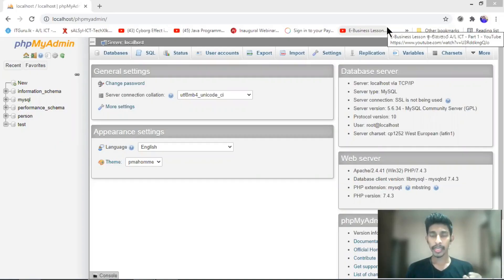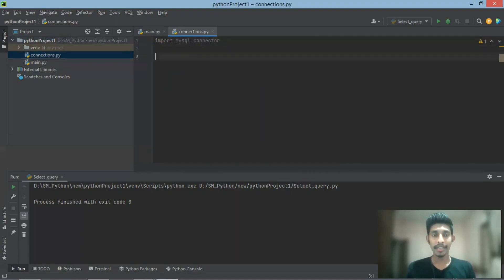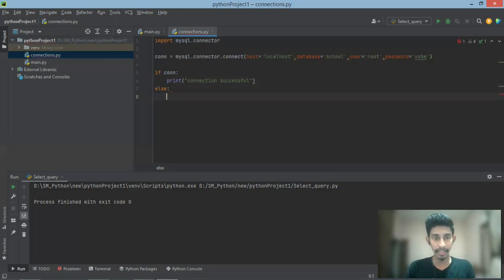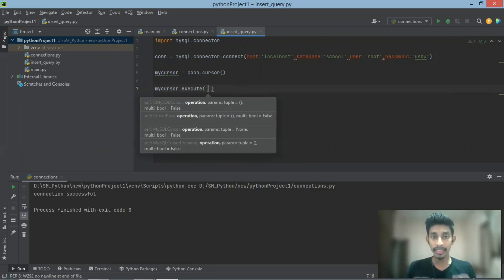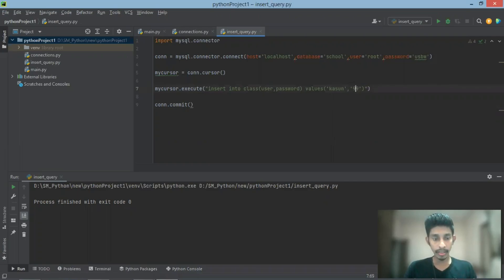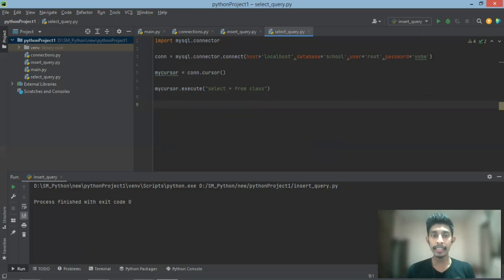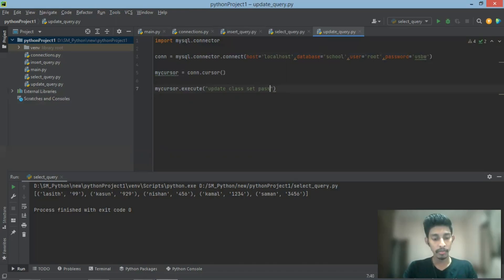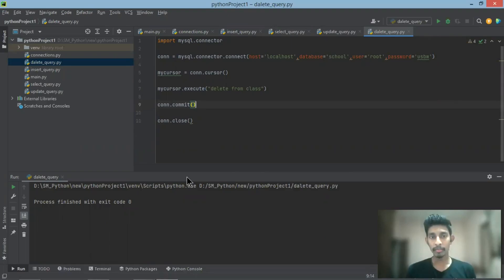python වැඩසටහන දත්ත සමුදාය සමග සම්බන්ධ කිරීම(mysql + python)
python වැඩසටහනක්  database එකක් සමග සම්බන්ධ කර දත්ත හුවමාරු කරන ආකාරය මෙහිදී සාකච්ඡා කෙරේ.
මෙම කේතයන් ලියන ආකාරය හොදින් අවබෝධ කර ගැනීම වැදගත් වේ.